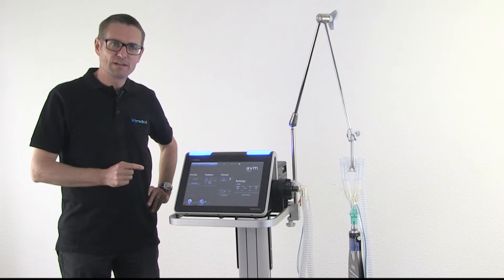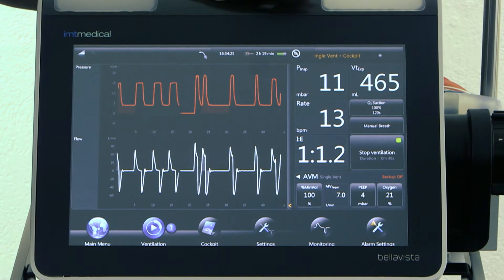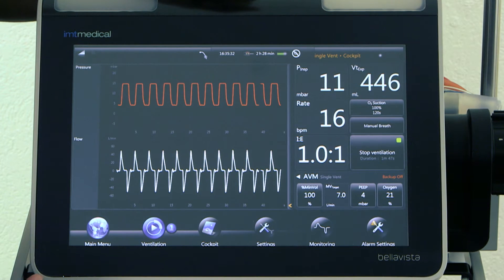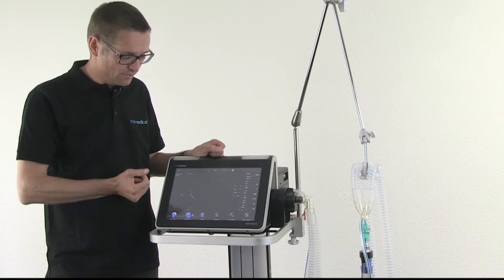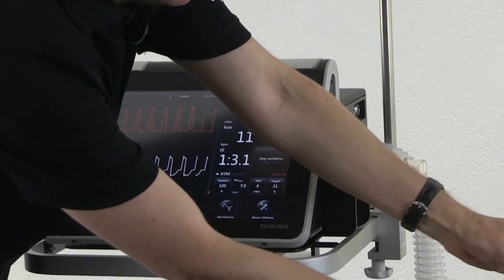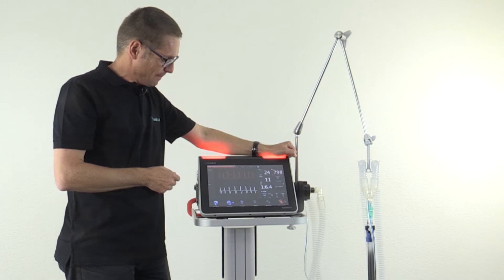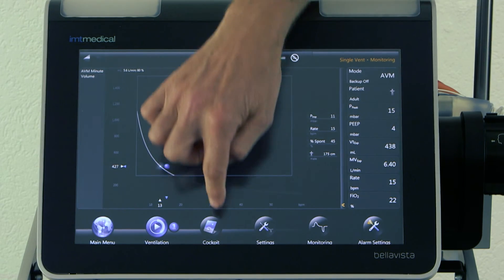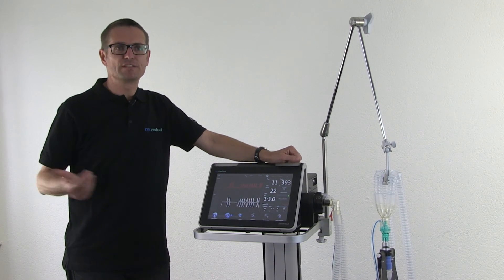bellavista - Adaptive Ventilation Mode